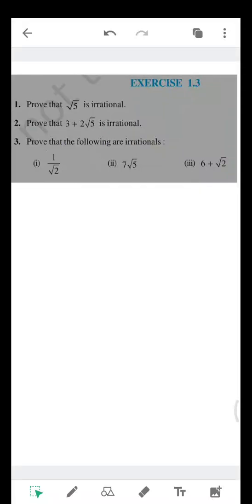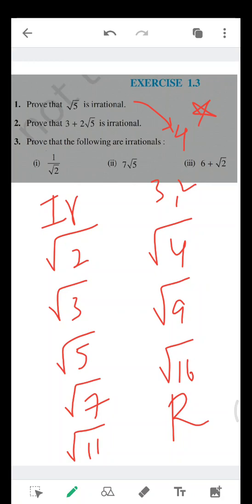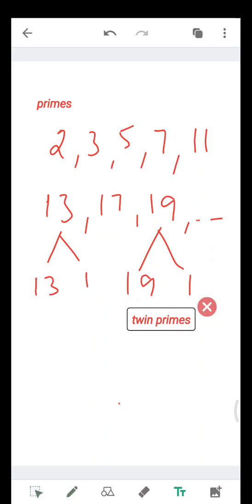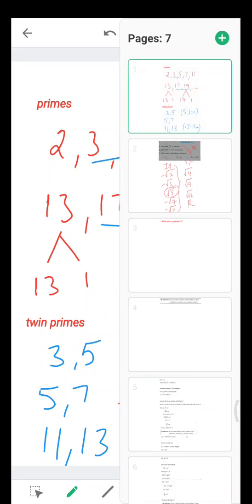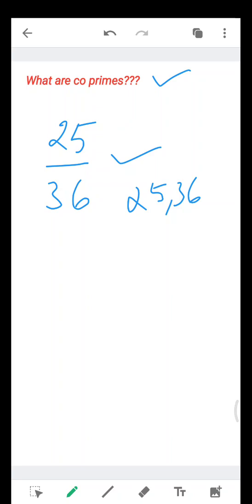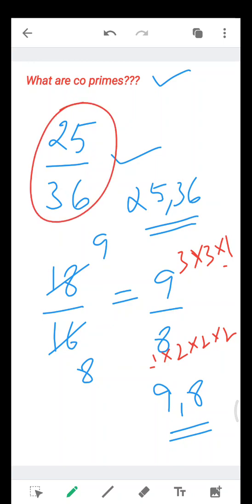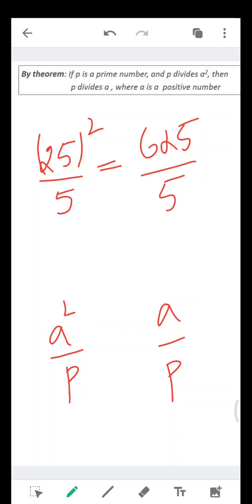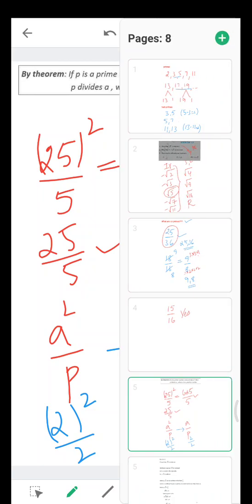CLASS 10th / REAL NUMBERS(5)